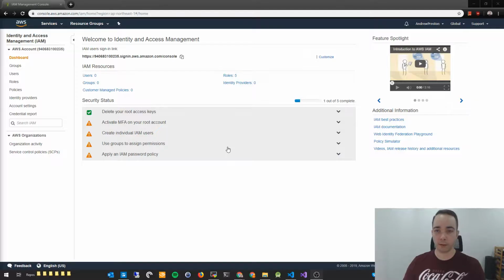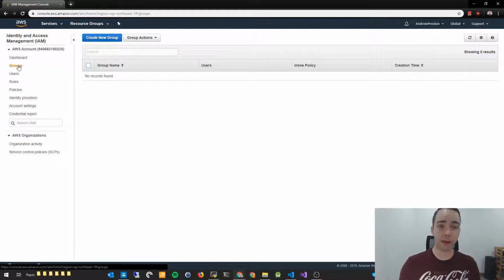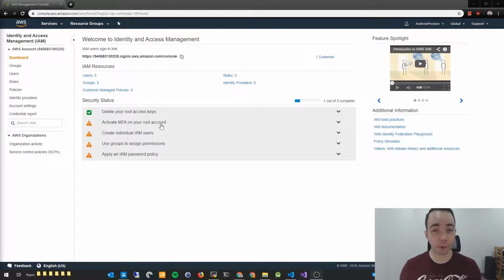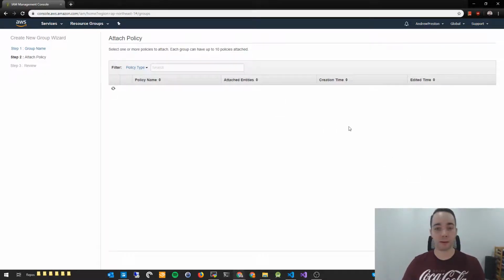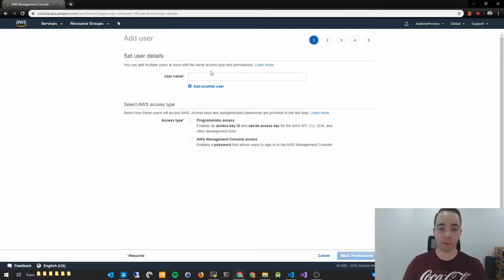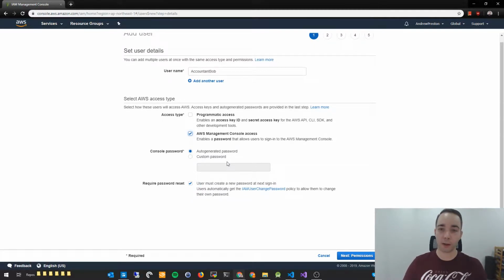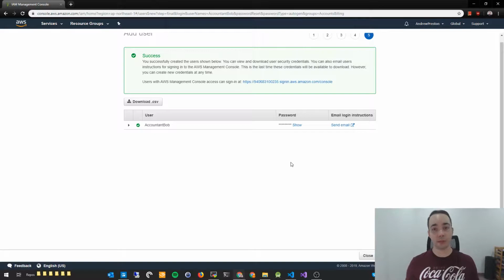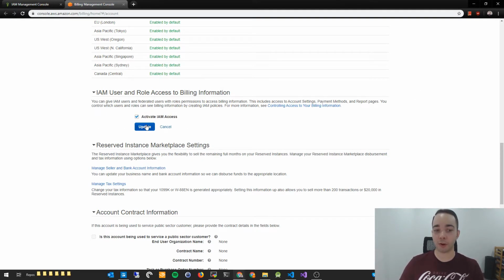AWS IAM For Dummies: A Quickstart Accountant Access Guide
Let me show you how to setup an accountant account with access to just the billing area of the AWS Console.